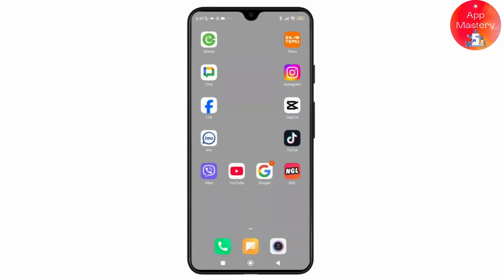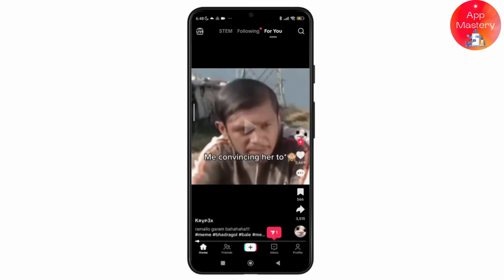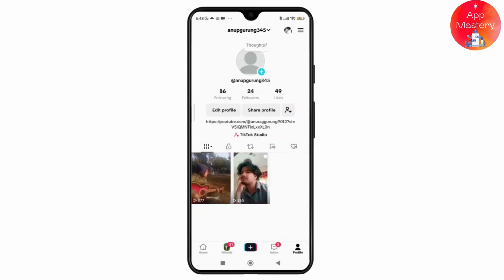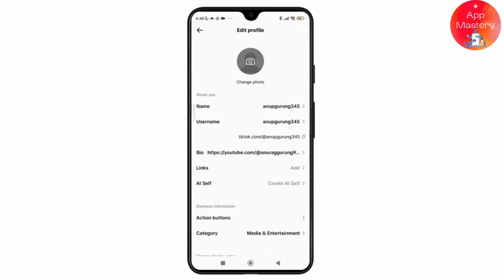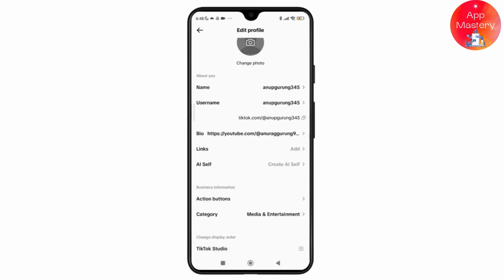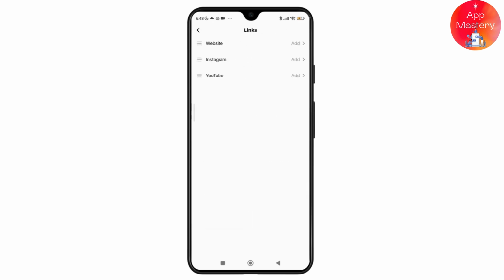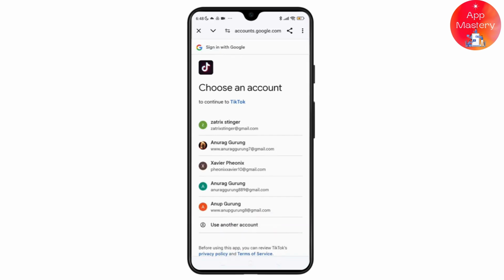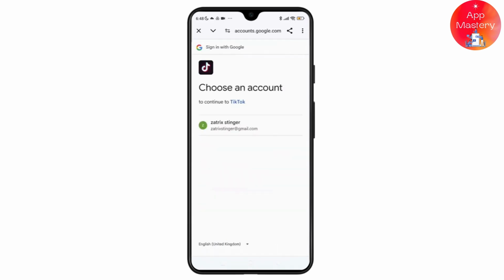How to Add a YouTube Link in TikTok Profile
How to Add a YouTube Link in TikTok Profile (2025)!
Want to add your YouTube link to your TikTok profile? This video will guide you through the simple steps to link your YouTube account on TikTok, so you can share your YouTube channel with your followers. Whether you're asking, "How do I add a YouTube link in TikTok?" or need help with updating your TikTok profile, this tutorial has you covered. Learn how to make your profile even more engaging by adding your YouTube link today! Watch now to get started!

Timestamps:

00:00 How to Add a YouTube Link in TikTok Profile
00:10 How Do I Add a YouTube Link to My TikTok?